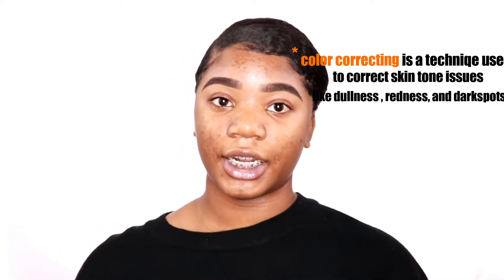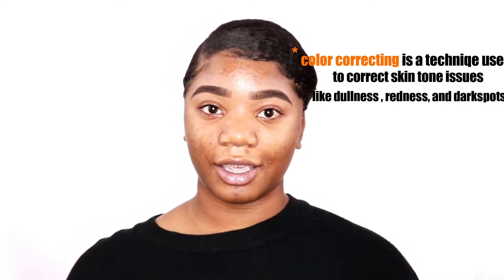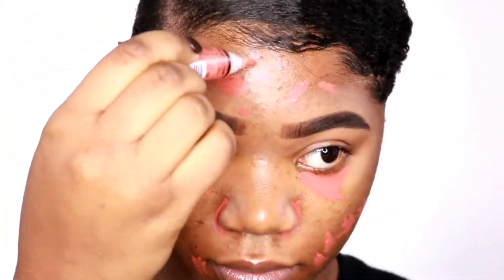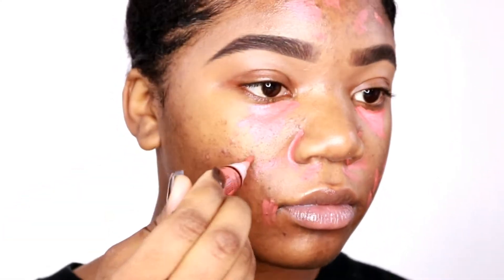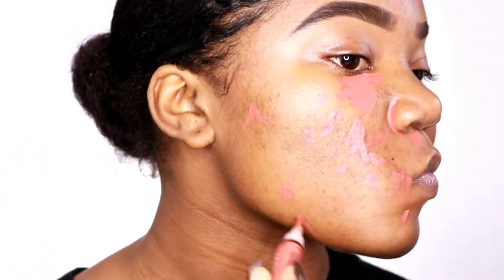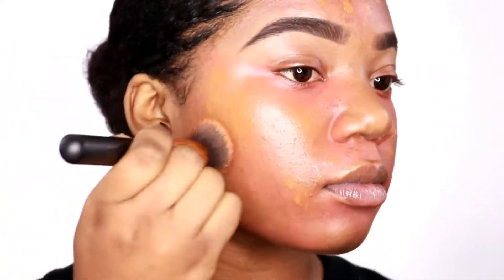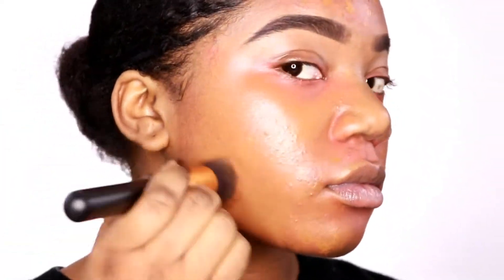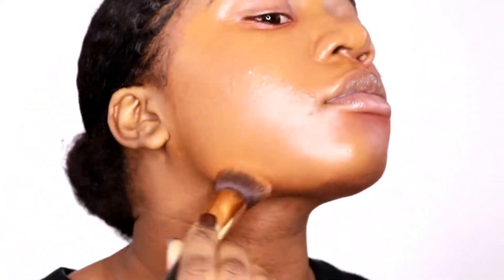How To Cover Acne Scars on Dark Skin! | THE BASICS ep. 1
THE MAJORITY OF MY BRUSHES ARE FROM BH COSMETICS

MUSIC
DAZED- CHUKI BEATS